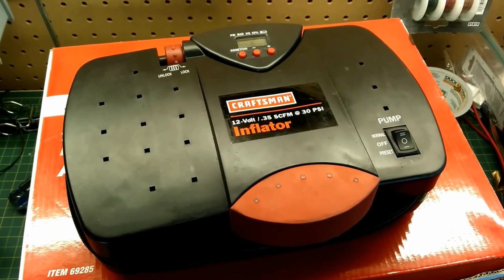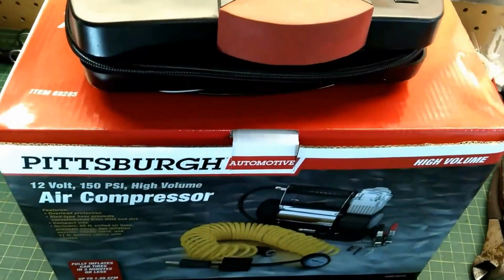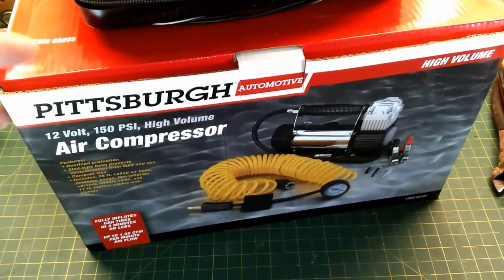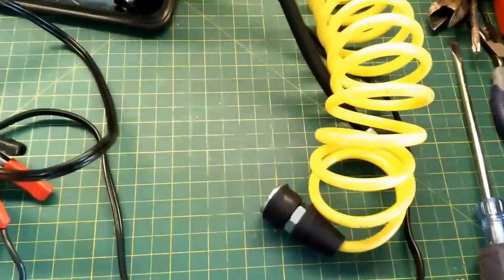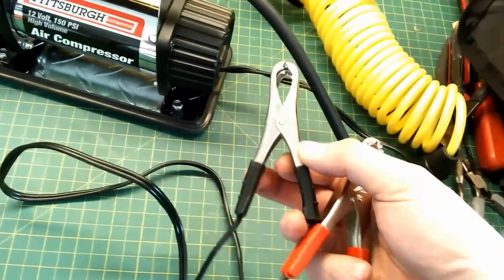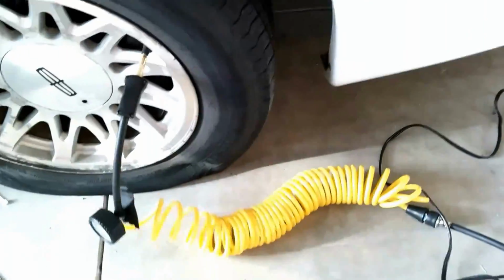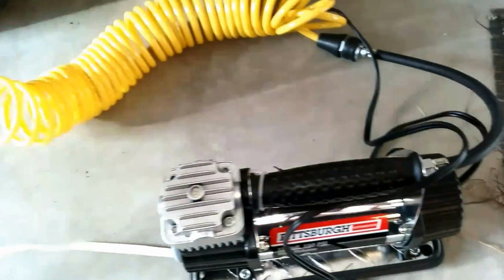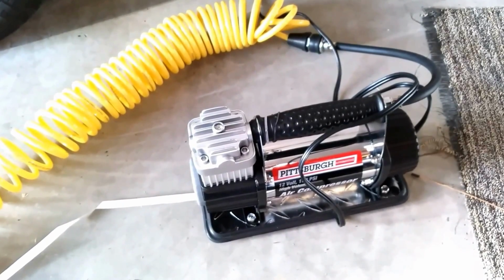Harbor Freight 12Volt 150PSI High Volume Air Compressor Pump Review (Not the 100PSI model)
Harbor Freight 12Volt 150PSI High Volume Portable Air Compressor Pump Review (Not the 100PSI model).

Note: It may seem obvious, but in the manual it states to keep the engine running while using the pump.   This would maintain a higher voltage, fill the tire faster and keep the pump cool.

! ! ! DISCOUNTS ! ! !